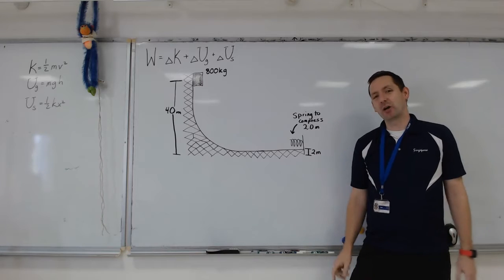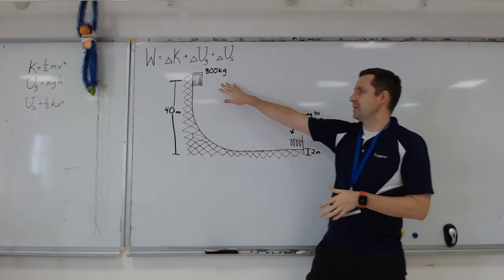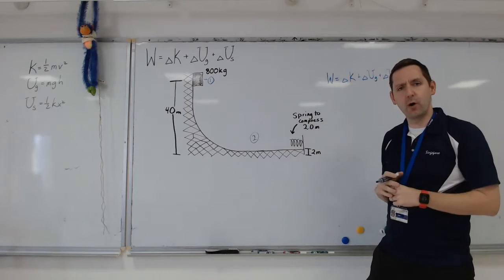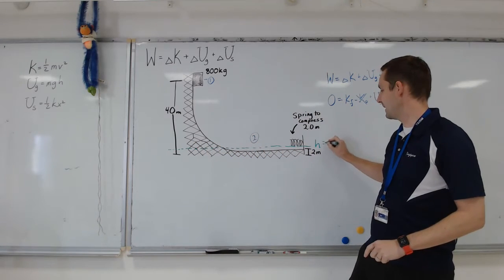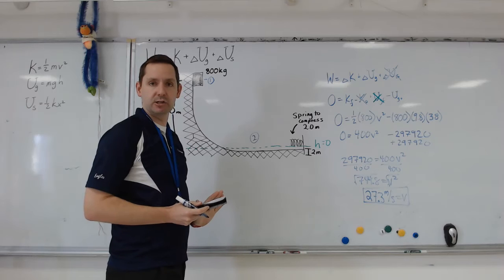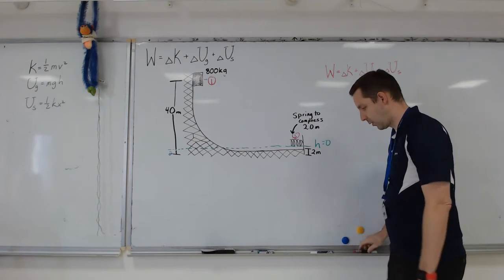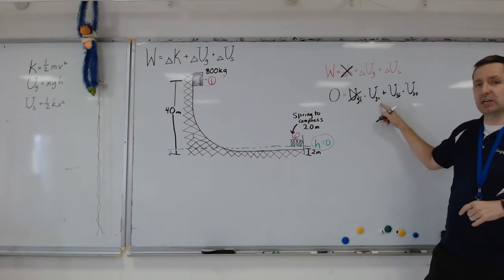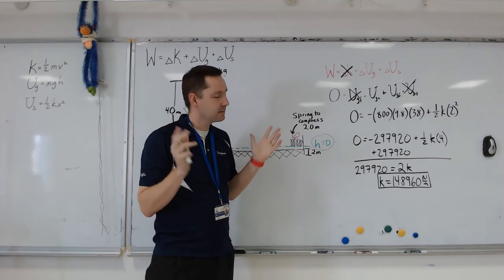General Mechanical Energy Conservation Equation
This is an introduction (with two examples) of how to use the general equation for conservation of mechanical energy.  I'd recommend it for H.S. physics and AP physics students.  I give two examples in conjunction with a theme park ride from Six Flags Astroworld called the Skyscreamer.